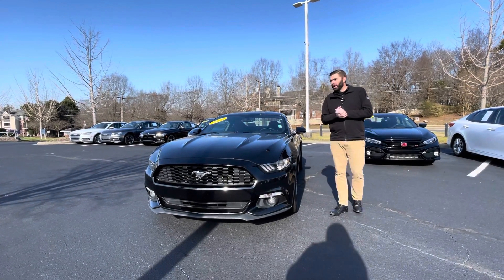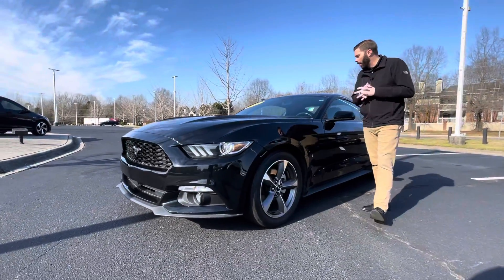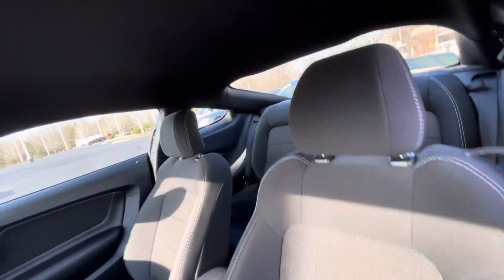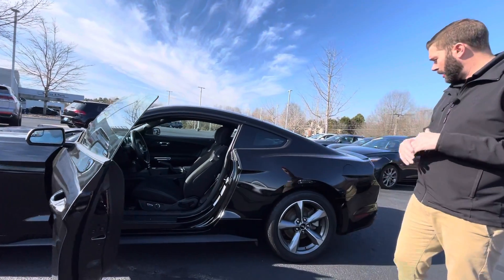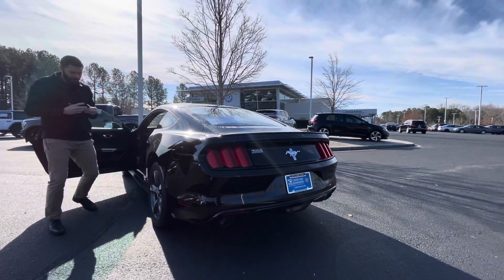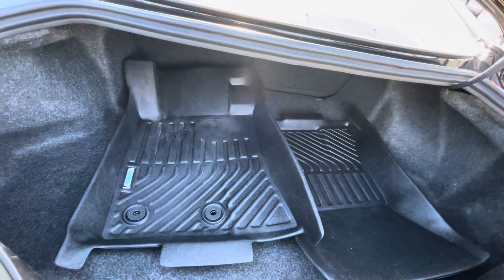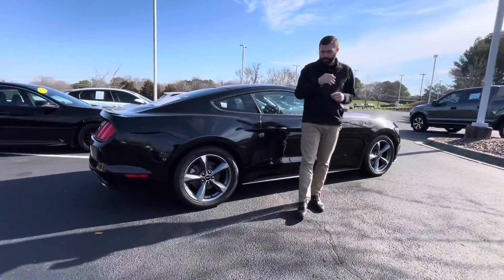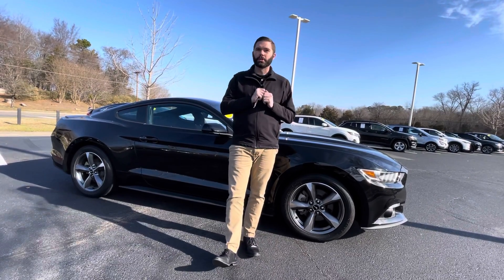2016 Ford Mustang walk around video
2016 Ford Mustang walk around video